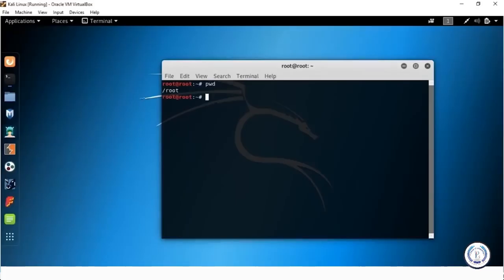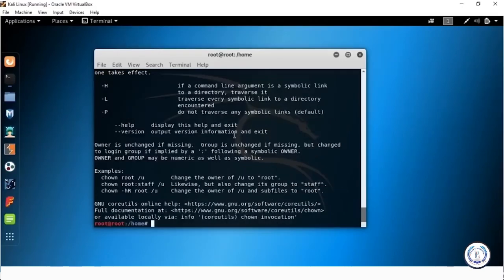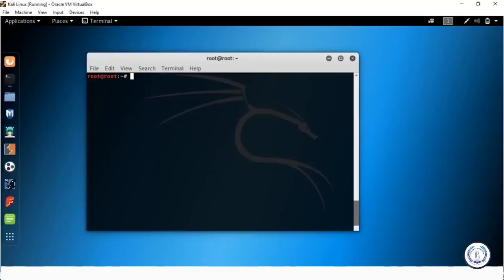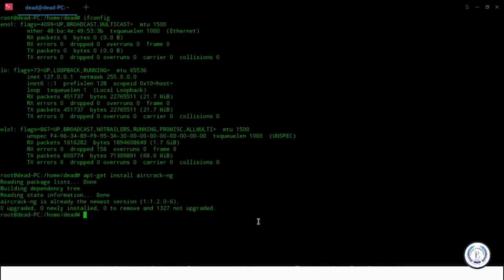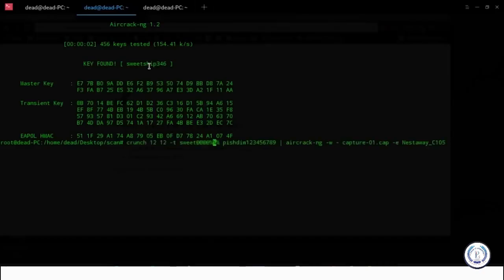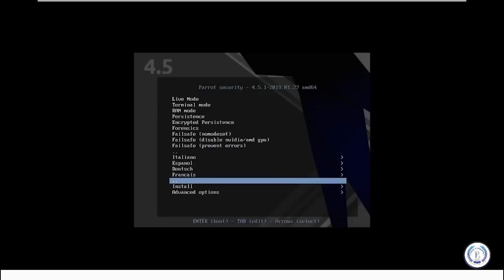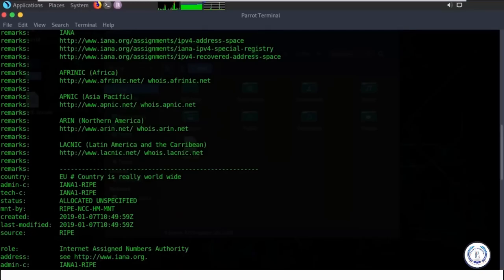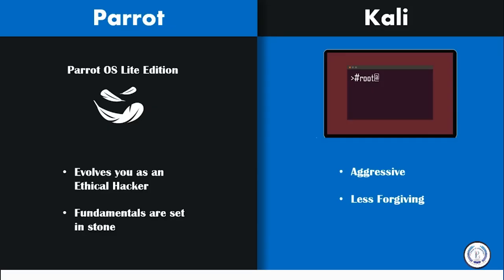05 - Ethical Hacking using Linux